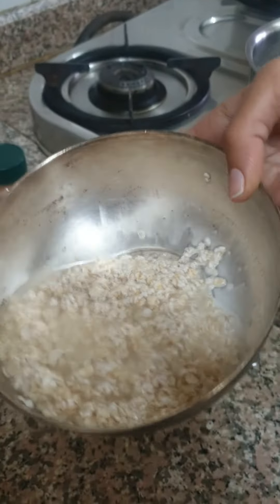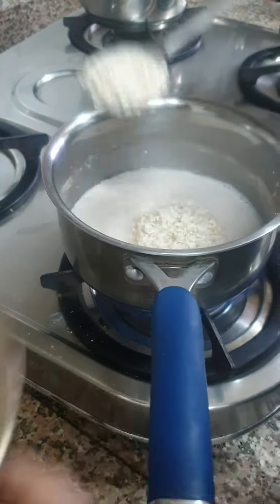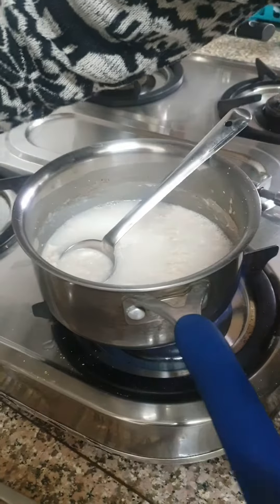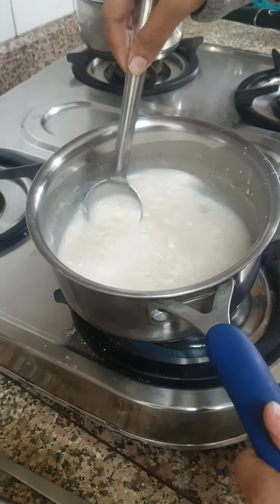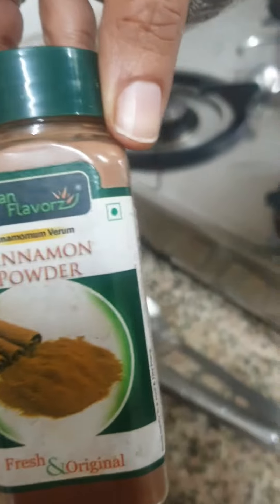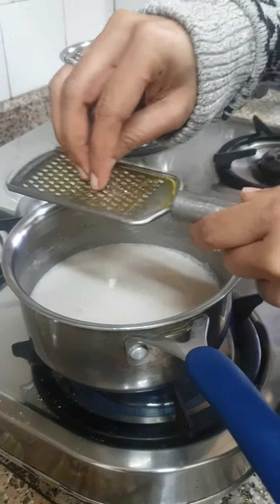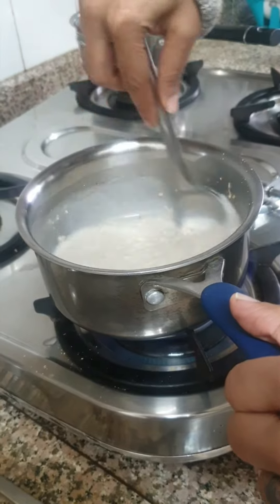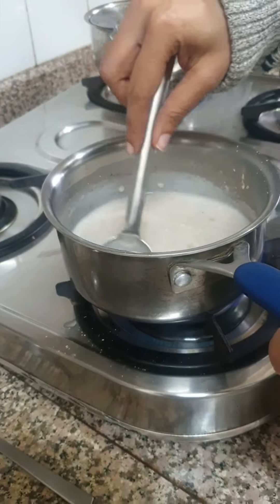yummy oats | lose weight| dt.sonam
have these yummy oats,  add flavors like
dal chini
elachi
nutmeg - helps in sleeping too
vanilla essence

and a fruit of your choice

add some ghee for kids and people with constipation